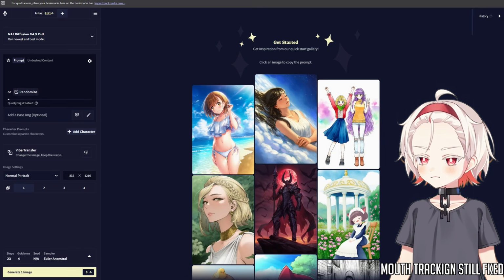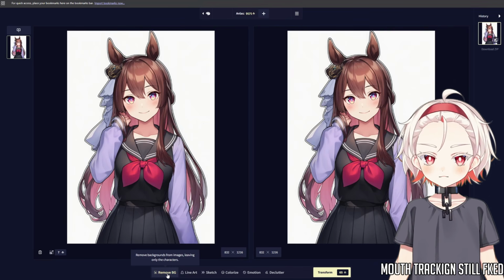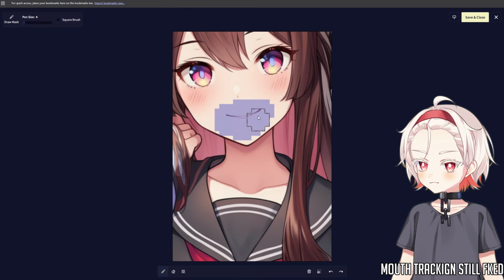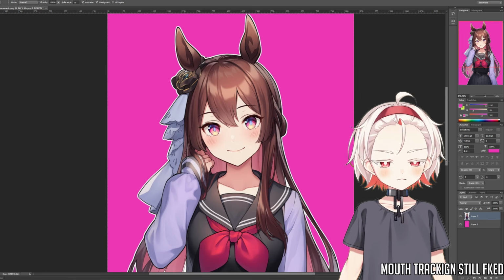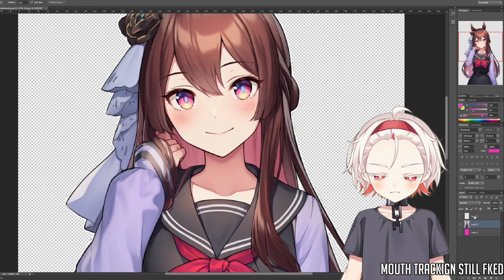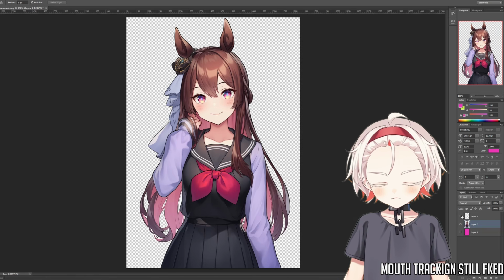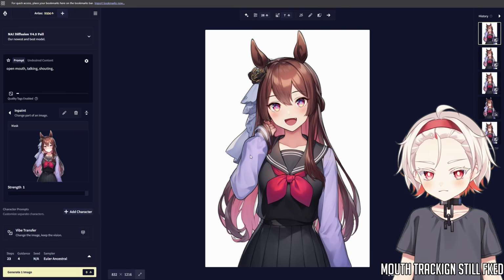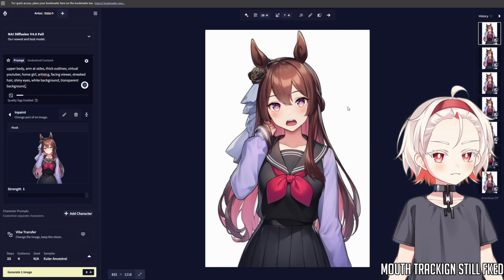Make Transparent PNGs from NovelAI Images – Quick VTuber Tutorial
In this quick Part 2 tutorial, I’ll show you how to easily remove the background from your NovelAI-generated images and export them as transparent PNGs—perfect for VTuber assets, thumbnails, overlays, and more. Whether you're creating custom characters, expressions, or props, this guide will help you prep your AI art for use in OBS, VTube Studio, or any other streaming setup.

If you’re a VTuber, digital artist, or content creator looking to integrate clean, background-free AI images into your workflow, this step-by-step tutorial is for you. Make sure to check out Part 1 if you haven’t already, where I cover the basics of generating character art in NovelAI.

LINKS

How to set up your OBS with the PNGs